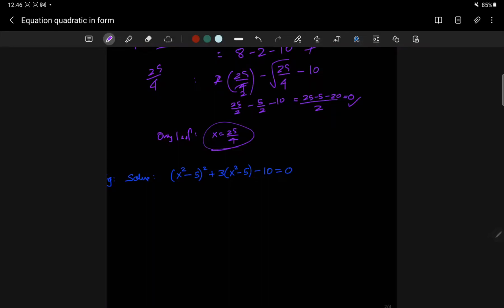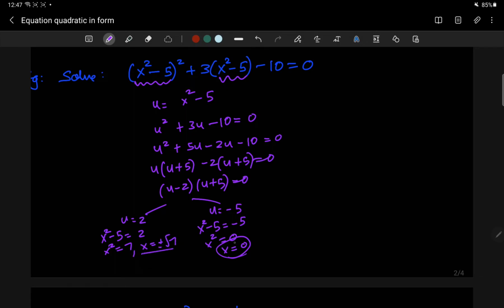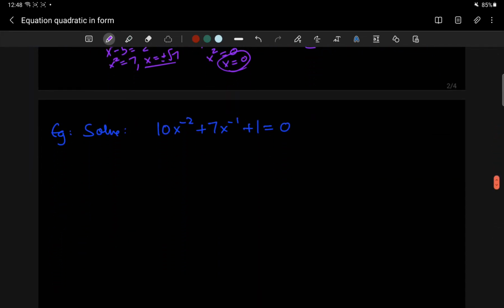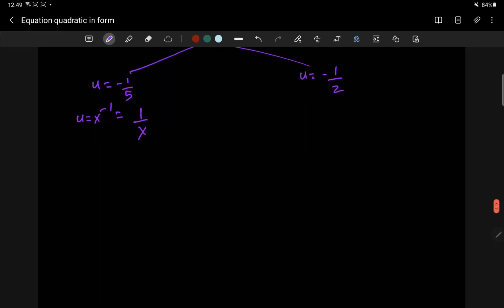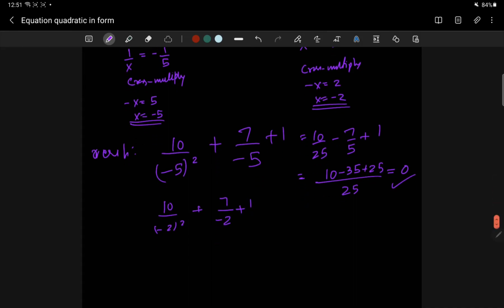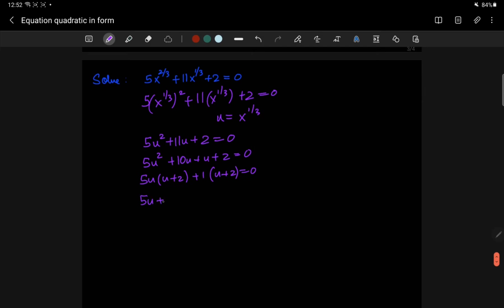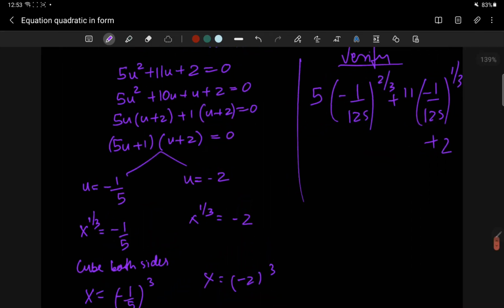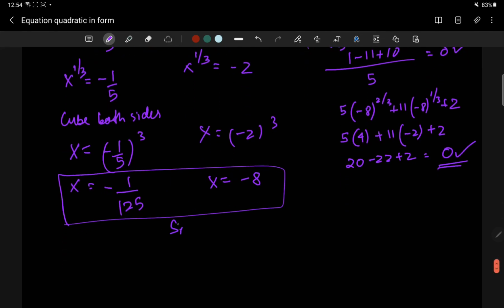Equations quadratic in form 2